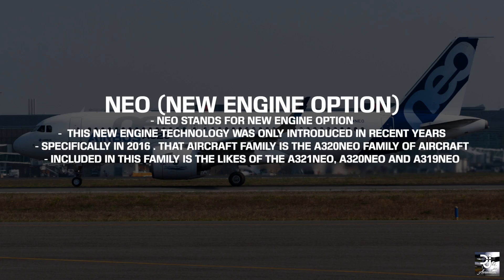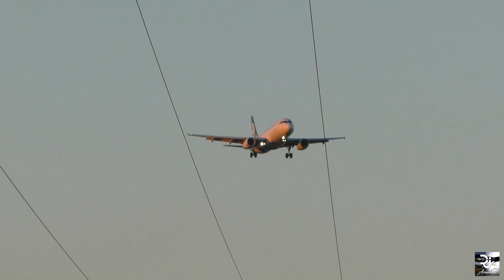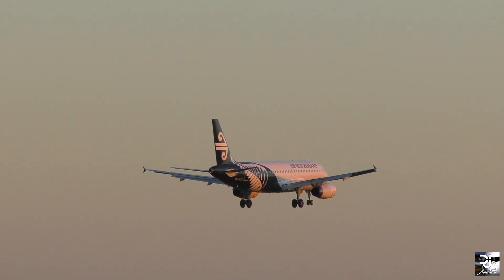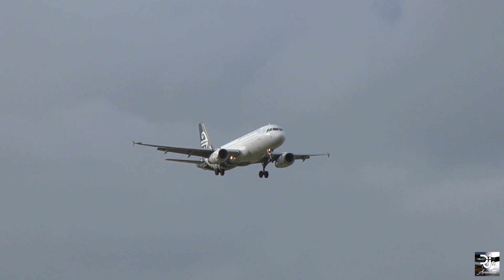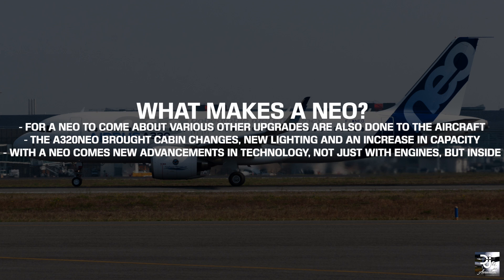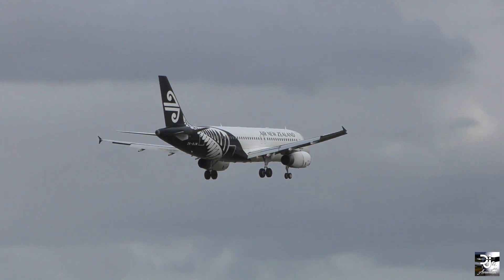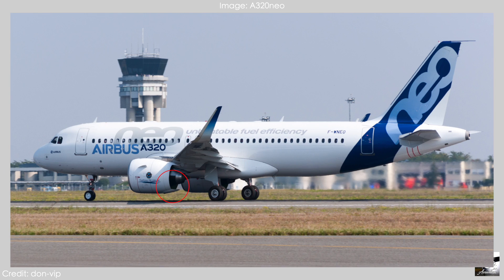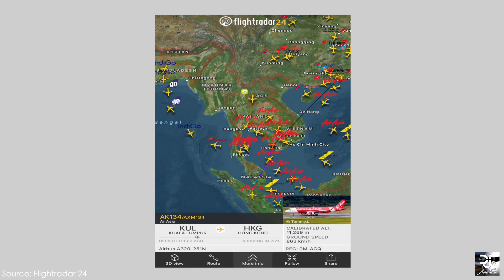NEO vs CEO | What's the Difference?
NEO and CEO? These are now familiar sites when discussing the Airbus A320 and Airbus A330 family of aircraft, but what's do they stand for? What's the difference between them visually and why are they named the way they are? Tune in to find out a whole lot more about NEO and CEO aircraft!